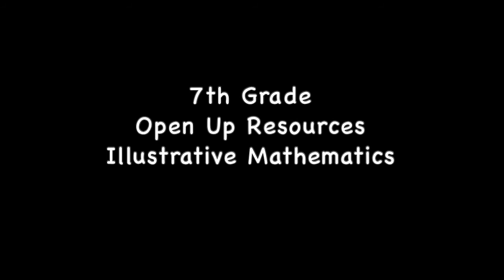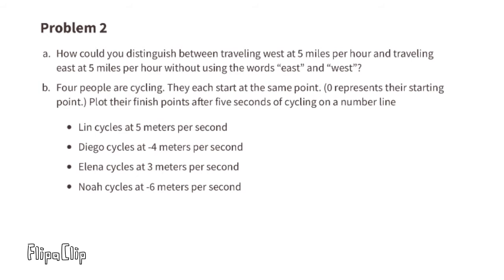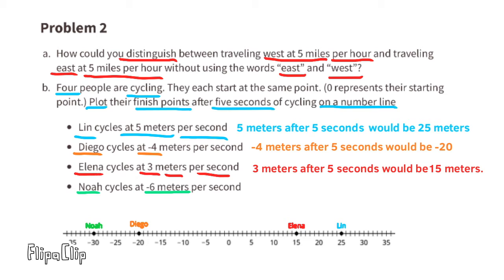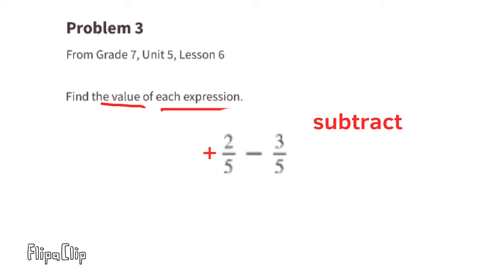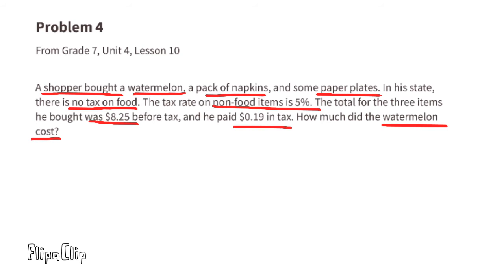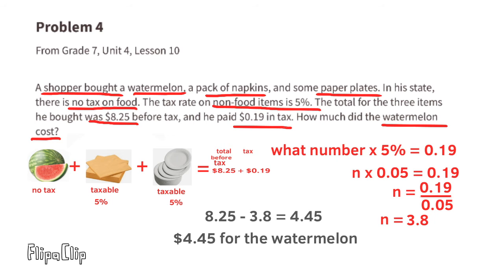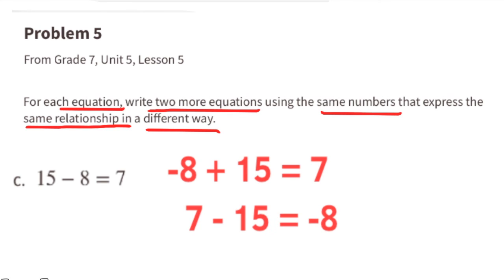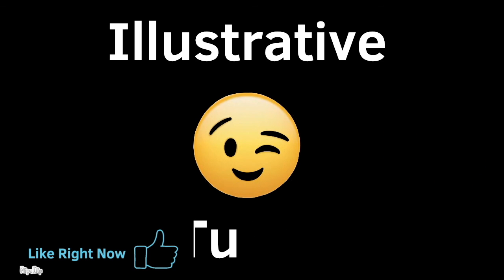😉 7th Grade, Unit 5, Lesson 8 "Position, Speed, and Direction" Illustrative Math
😉 7th Grade, Unit 5, Lesson 8 "Position, Speed, and Direction" Illustrative Mathematics Practice problems. Review and tutorial. Search 758math to find this lesson fast!

7th grade IM Math 7.5.8. "Position, Speed, and Direction" Practice problems. Review and tutorial.

Illustrative Mathematics